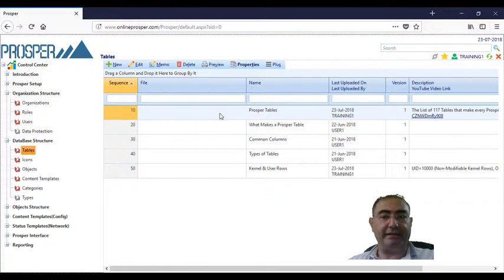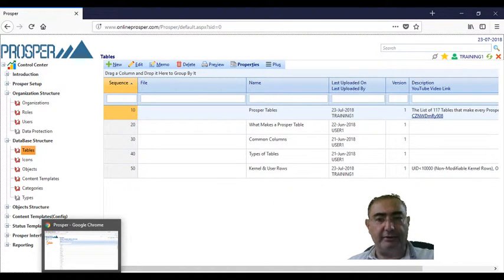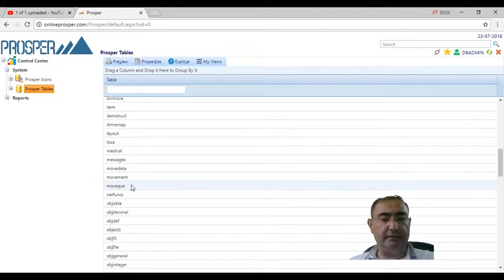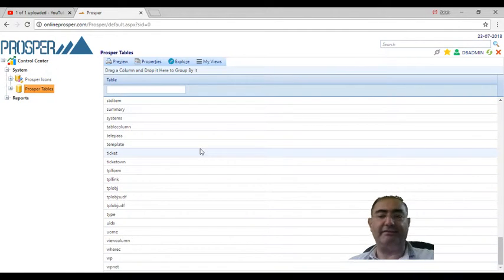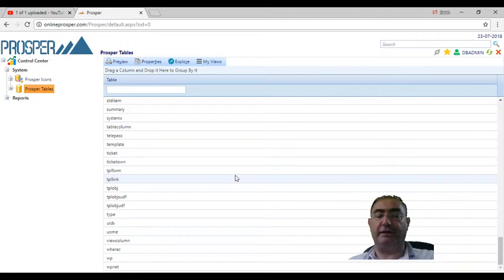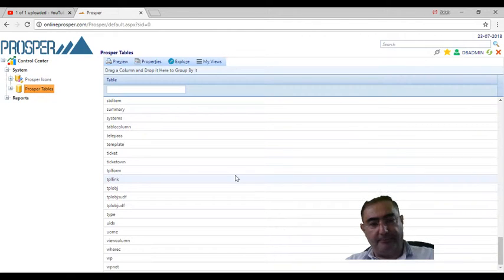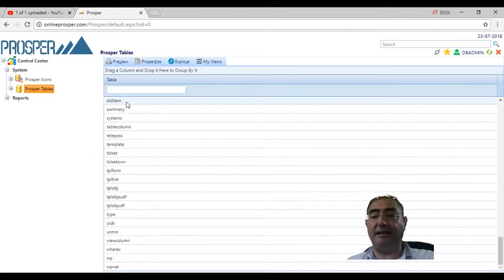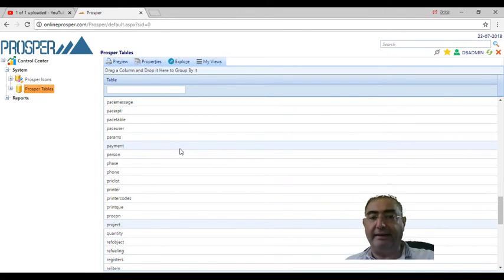Database Structure Tables Prosper Tables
The List of 117 Tables that make every Prosper Database